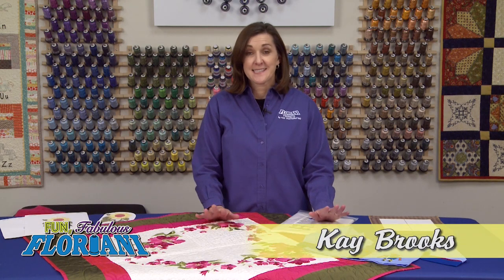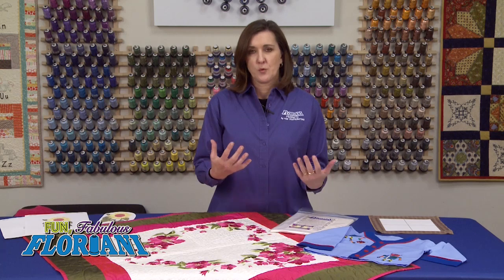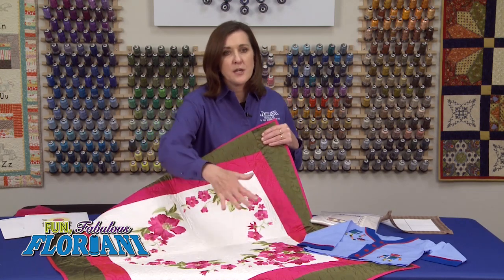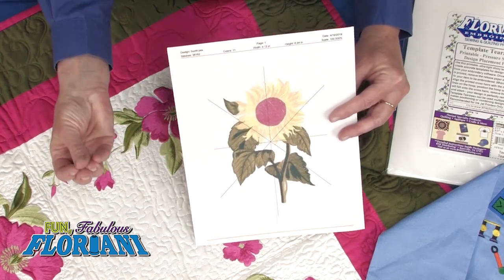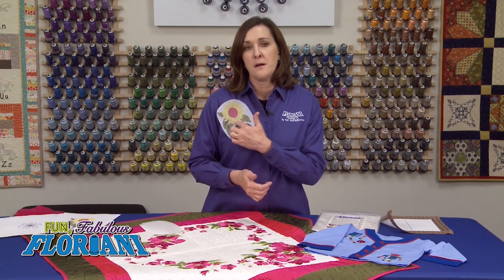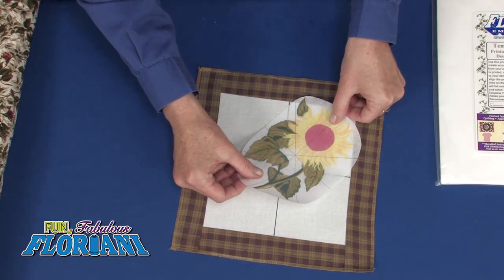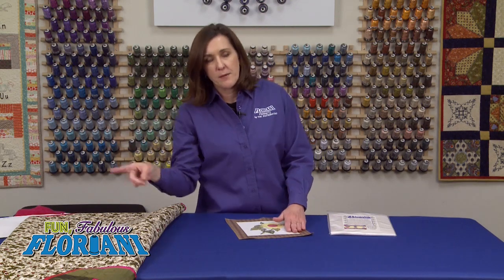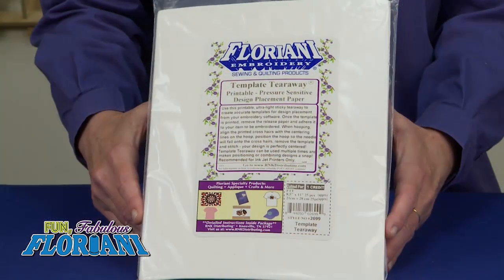Floriani Specialty Products Template Tearaway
Kay Brooks will show you how to use Floriani Template Tearaway to position your design exactly where you want it!